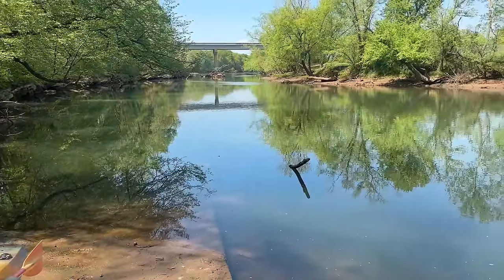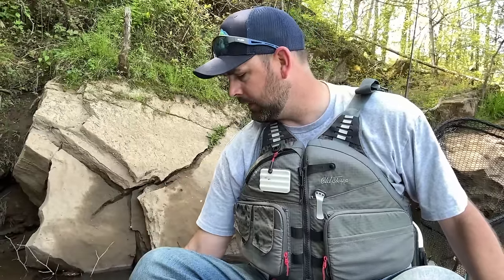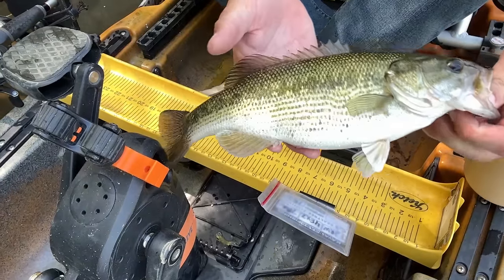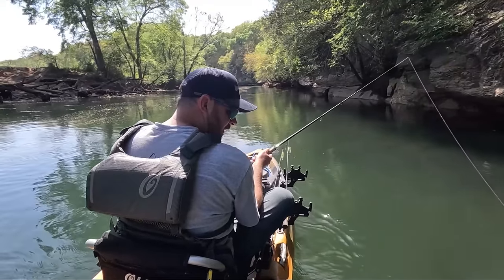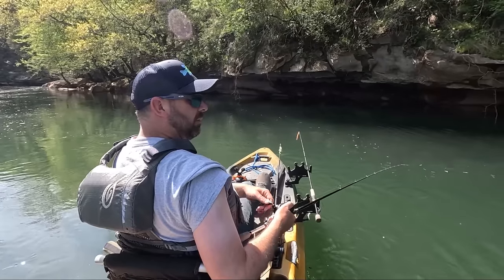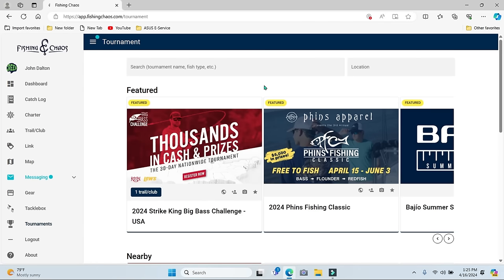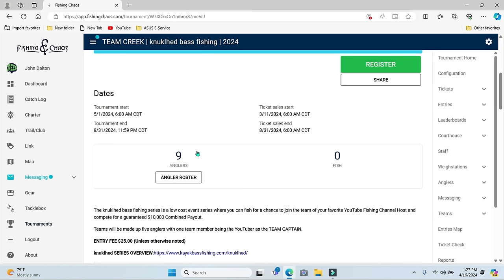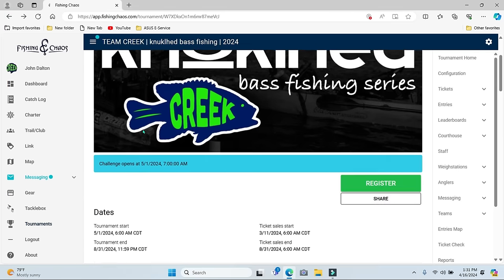IT'S TOURNEY TIME!! Knuklhed Kayak Tournament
Went out to do some kayaking for fun and caught some interesting  fish.

Amazon Links
Water Shoes Columbia
Cheap water shoes
4.25 hellgrammite
3'' Nikko hellgrammite
Gopro hero 11
Gopro media mod

Kayak Accessories
Anchor wizard
Mushroom anchor
EGO Floating Net